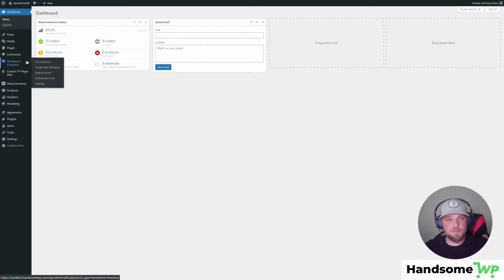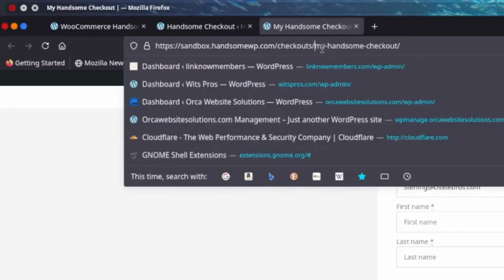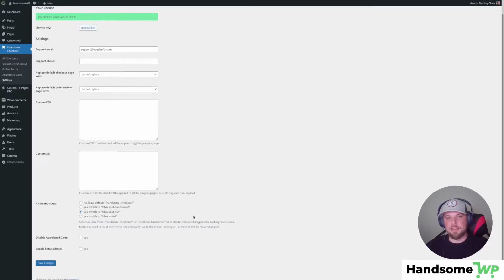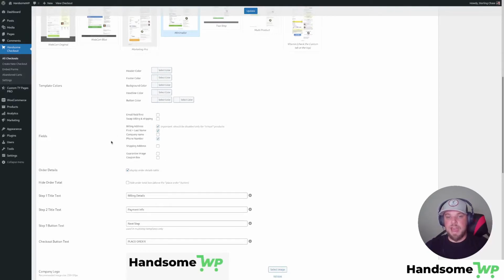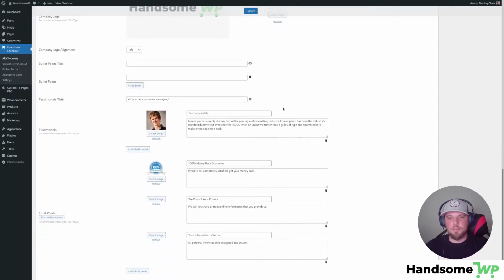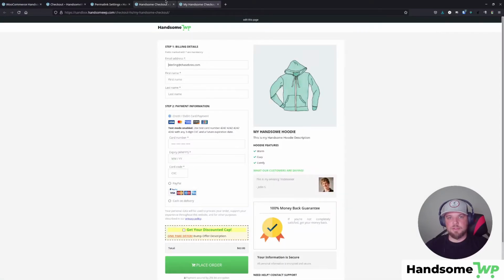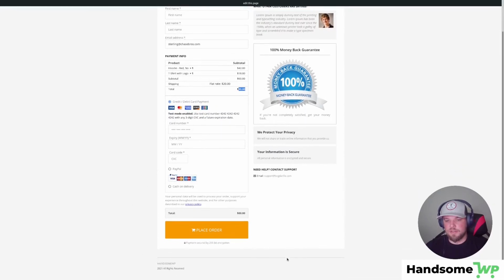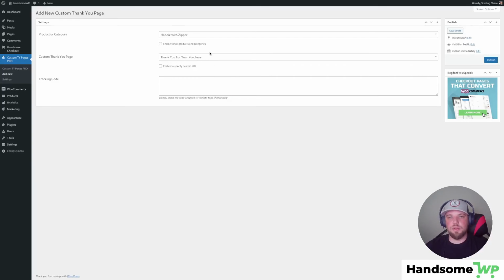Handsome Checkout for WooCommerce | Global Checkout, Advanced Settings and Tracking Pixels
In video 2 I'll cover 3 things:
1) Replacing default WooCommerce checkout
2) Handsome Checkout advanced settings
3) Adding an ad tracking pixel

0:00 - Intro
0:22 - Single Checkout Advanced Settings
1:00 - Global Advanced Settings
1:31 - Customizing WooCommerce Checkout Page Url
3:13 - Creating and Setting Up Global Checkout
9:39 - Adding Tracking Scripts To Your Checkout Pages

with any questions you may have!